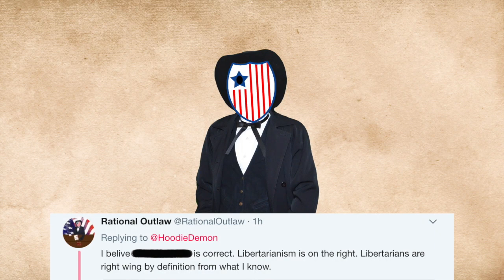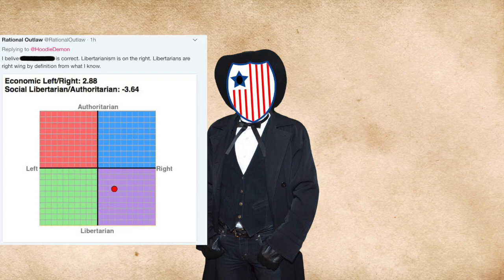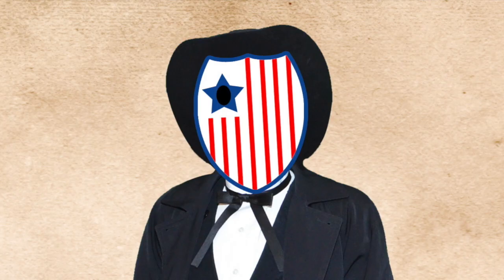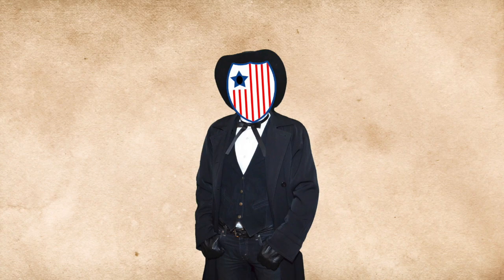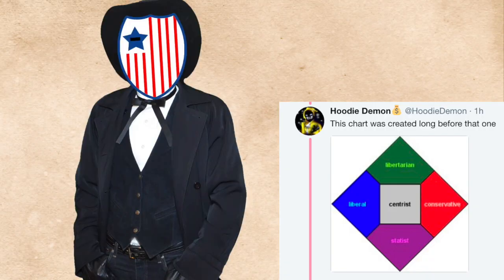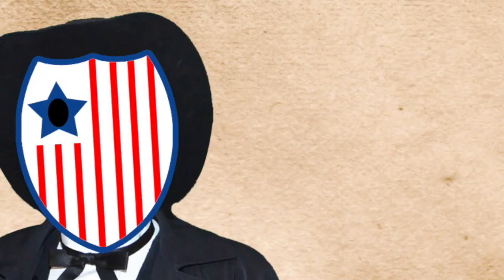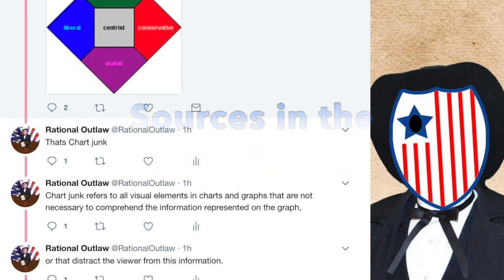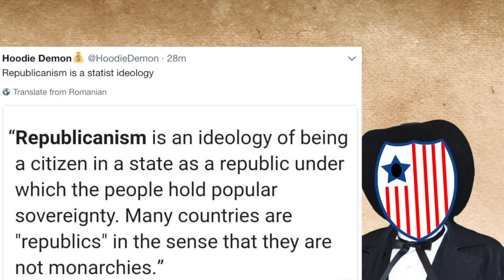Hoodie Demon is Rightwing?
[WARNING NSFW Instagram]: Mr.Rational_Outlaw